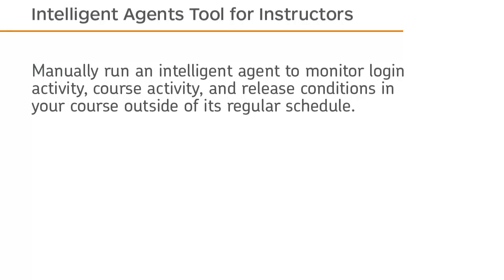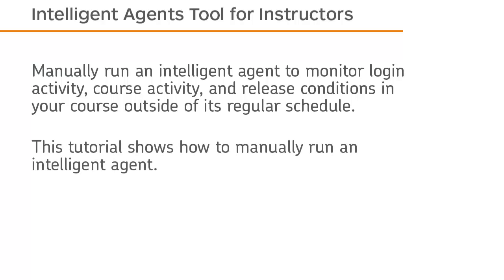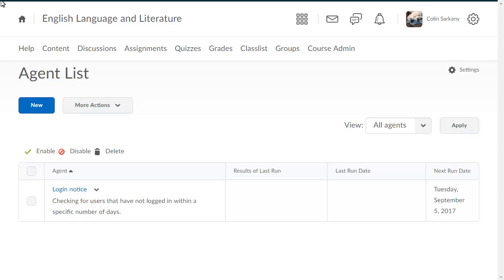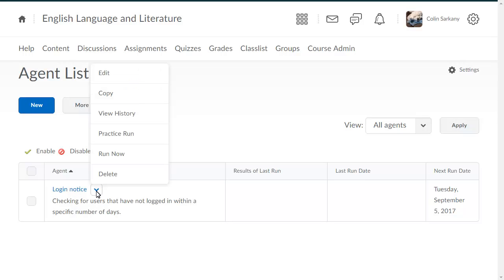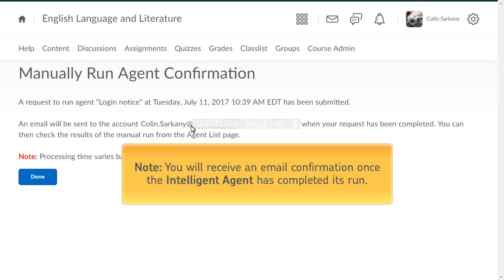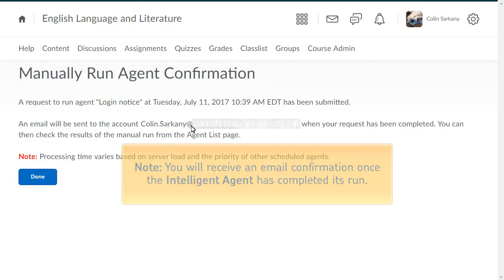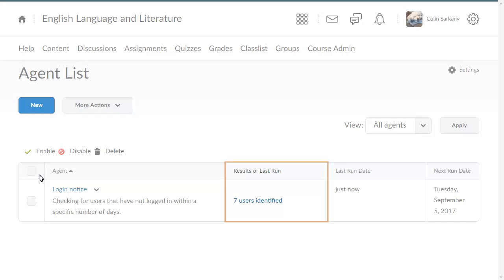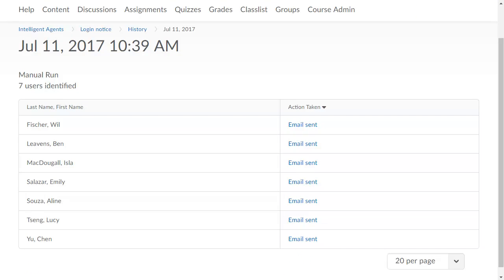Intelligent Agents - Manually Run an Intelligent Agent - Instructor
This tutorial shows how to manually run an intelligent agent outside of its regular schedule or if it is disabled in Brightspace Learning Environment 10.7 and higher.